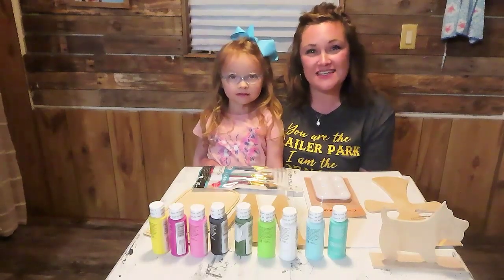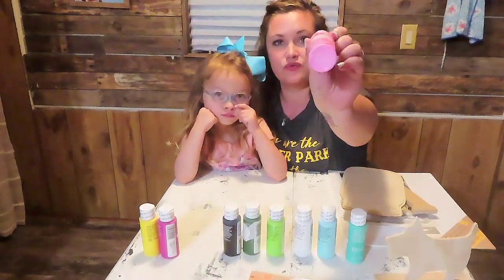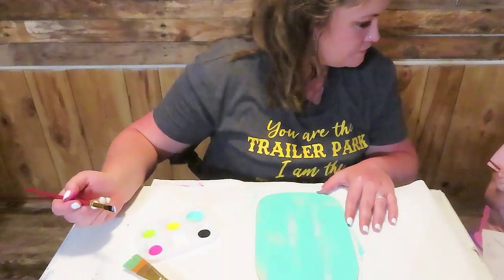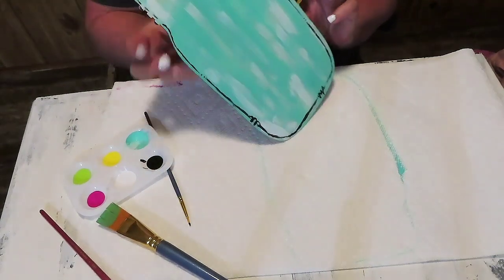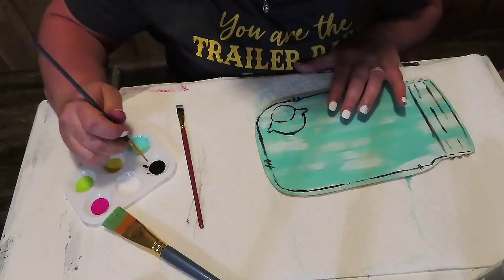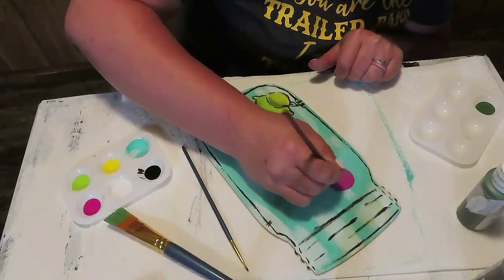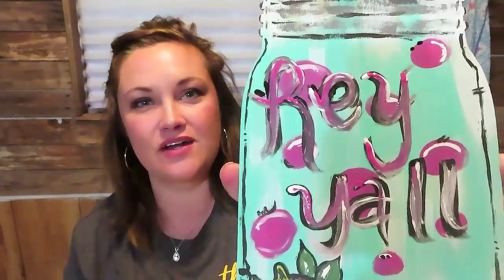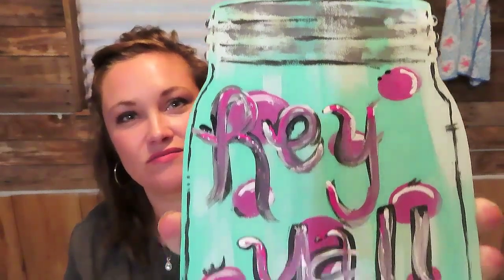BUDGET FRIENDLY CRAFT WITH ME | DOLLAR TREE & WALMART HAUL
♡ HEY Y'ALL! I'm glad you're here! My name is Lacie, I live in South East Georgia in a 1984 single wide mobile home with my husband, 4 year old daughter, and 3 dogs. You'll see a whole lot of cleaning, some cooking, DIY, trailer remodels, & more. I hope y'all decide to stick around!